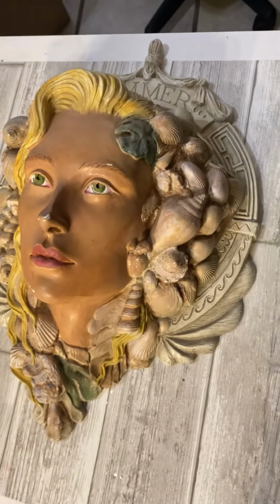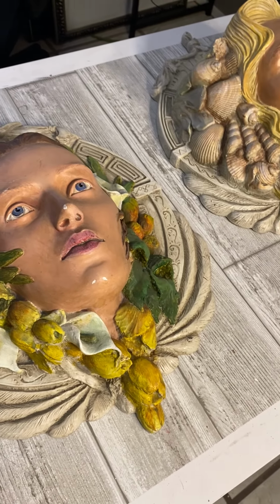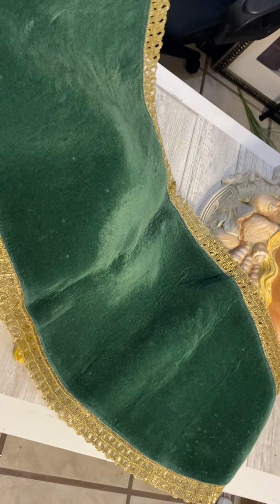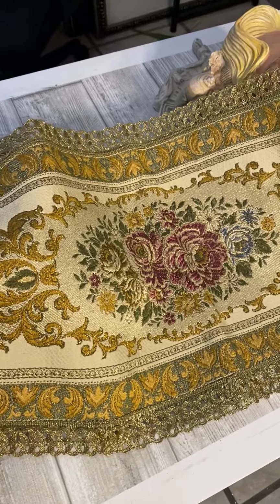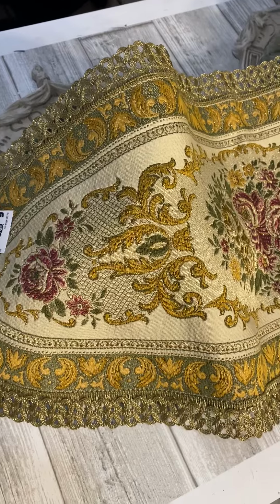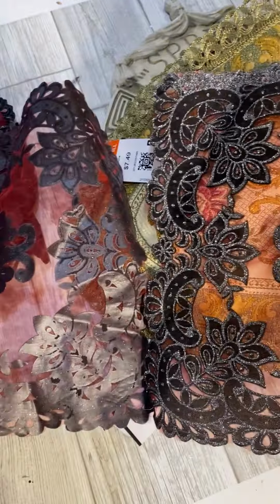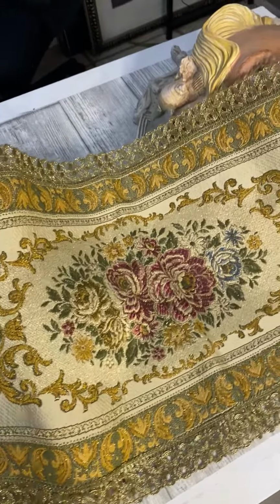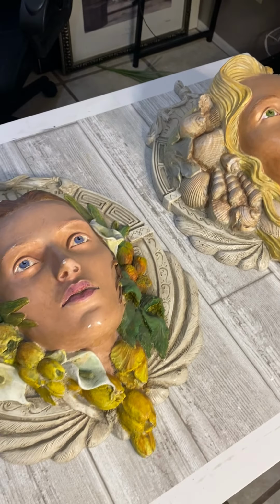I can’t believe these were only $6!!!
Great finds at Goodwill…SCORE!!